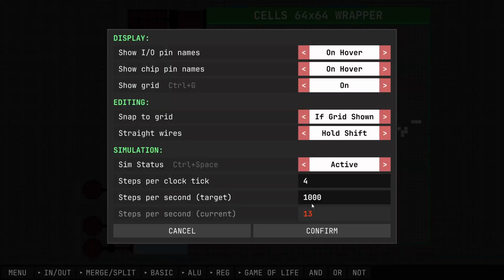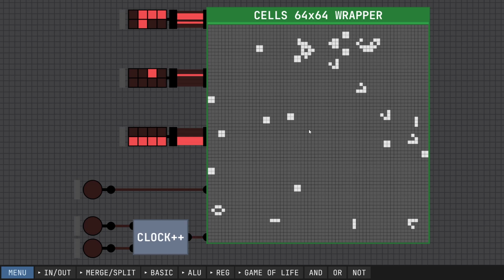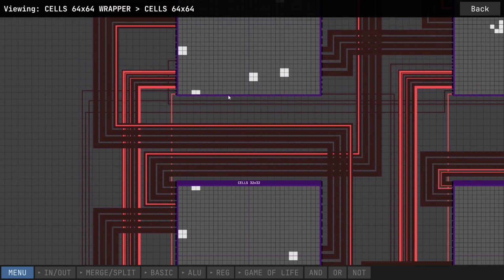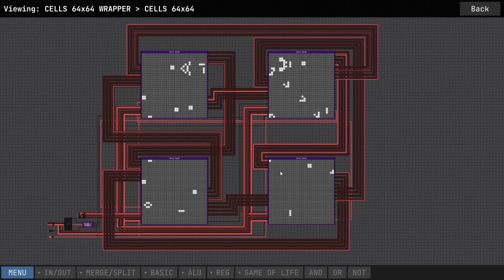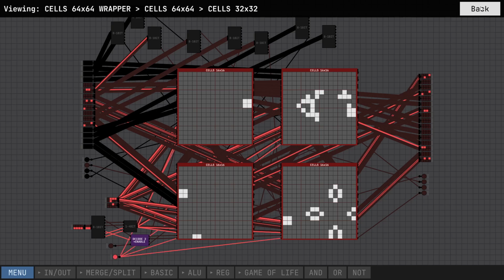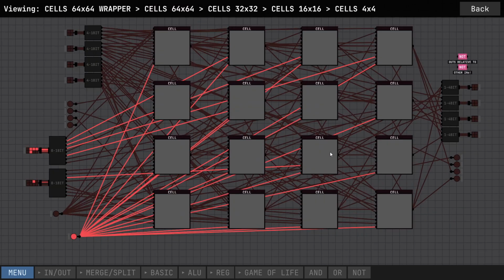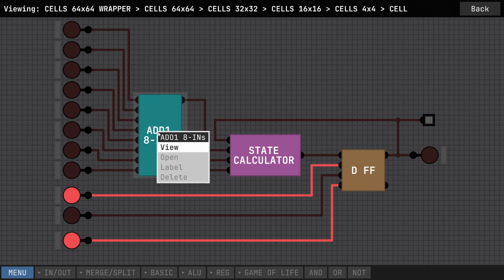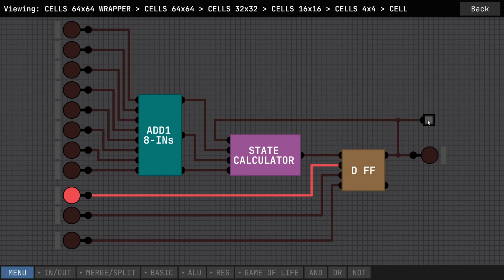Infinitely Scalable Conway's Game of Life | Digital Logic Sim